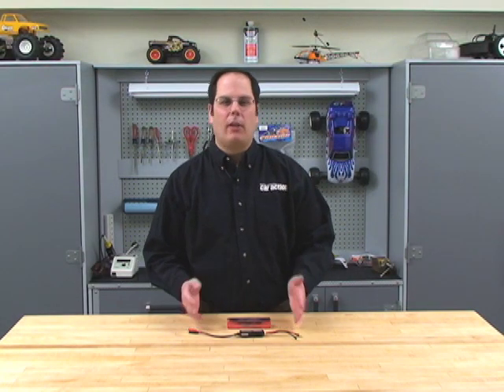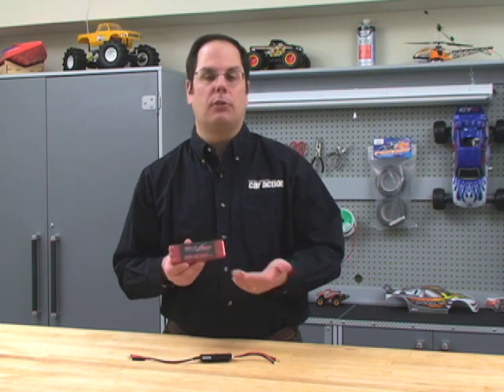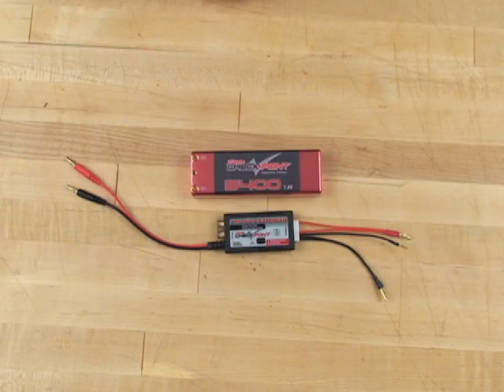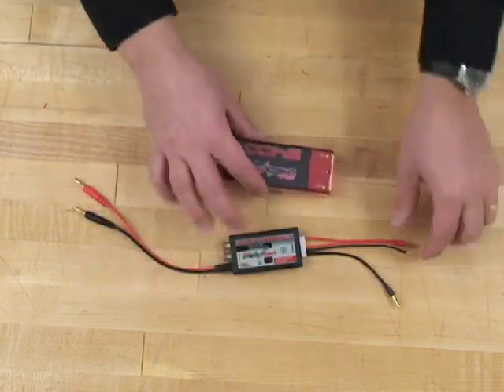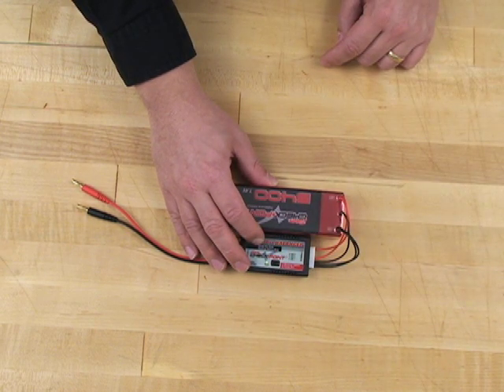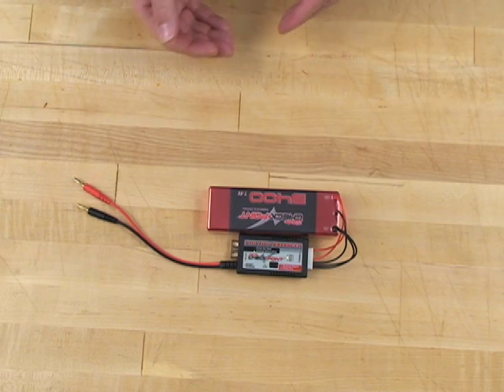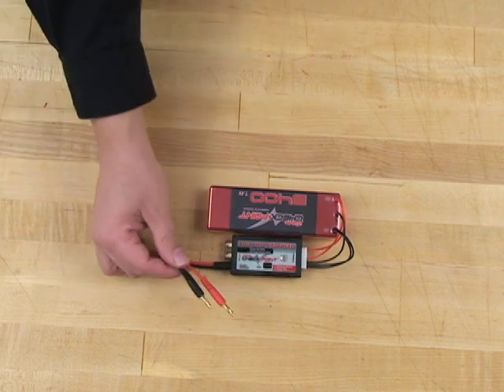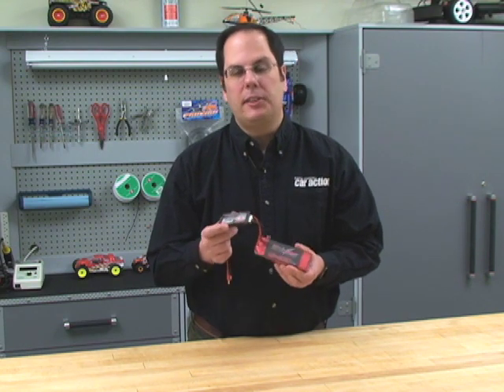How To Balance LiPo Batteries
RC Car Action Magazine Editor Peter Vieira  explains how to balance LiPo batteries.